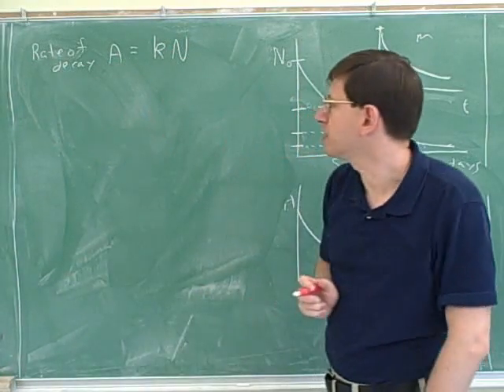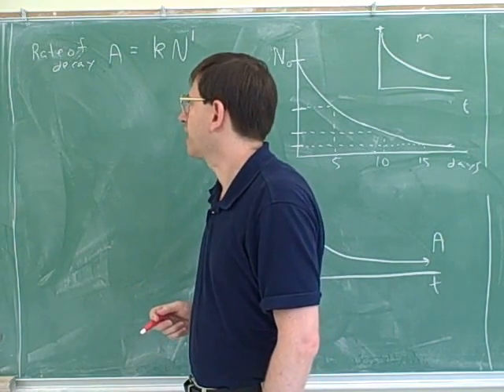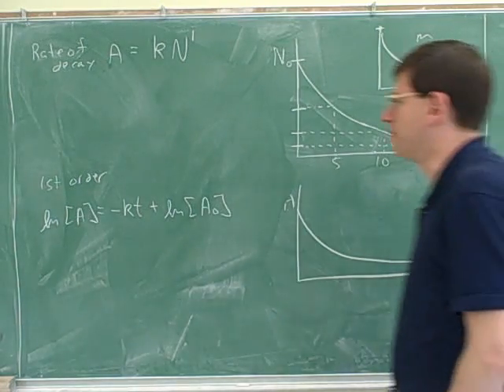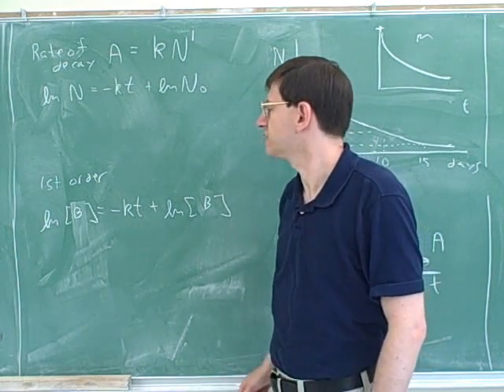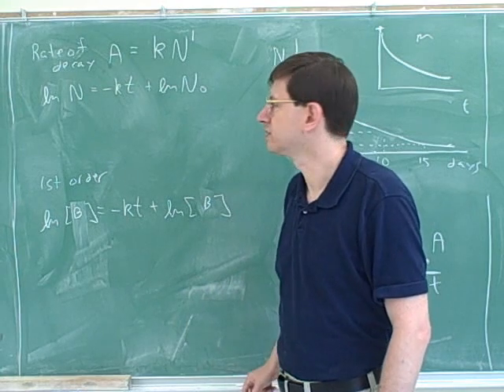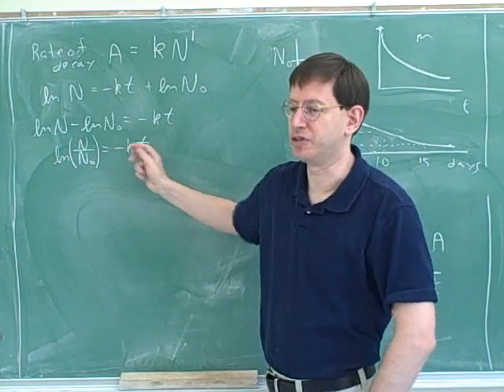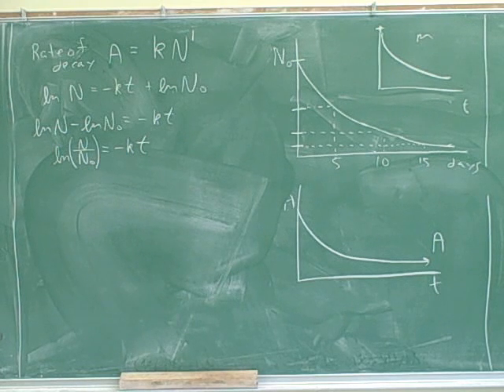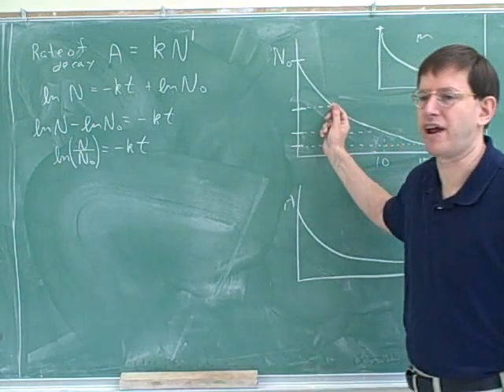Kinetics of radioactive decay. Half-life (4)